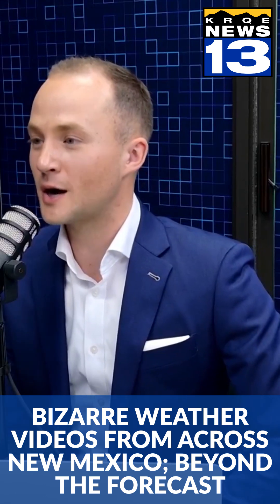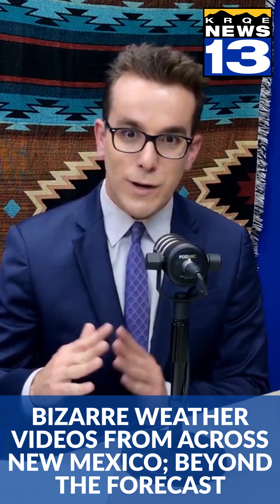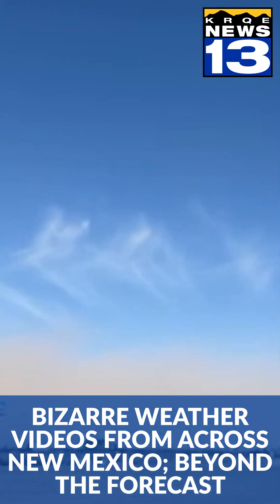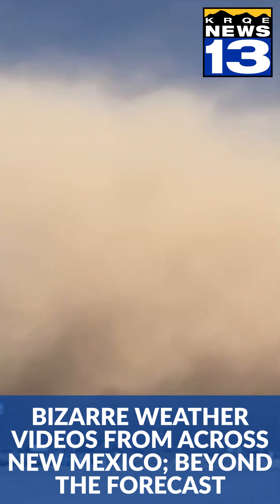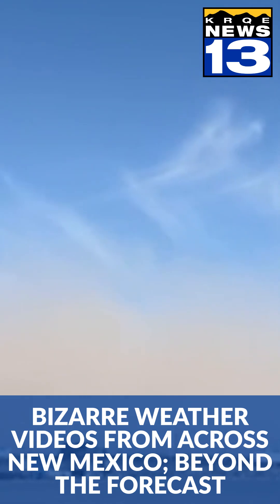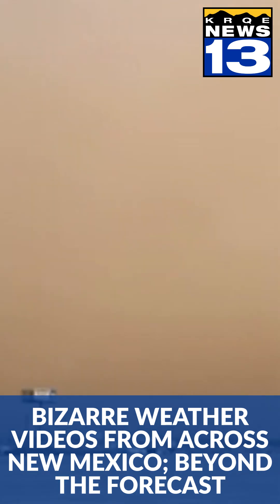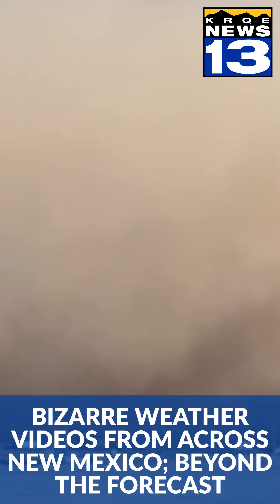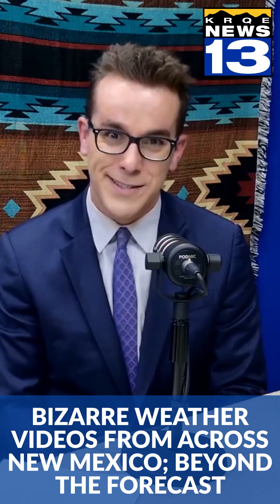Bizarre Weather Videos from Across New Mexico; Beyond the Forecast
Tornadoes, landspouts and haboobs are among the most bizarre weather phenomena that the Land of Enchantment may experience every year. Chief Meteorologist Grant Tosterud and Meteorologist Ryan DePhillips are taking a look into some of New Mexico’s most recent eye-catching weather that some of KRQE’s viewers have witnessed first-hand.